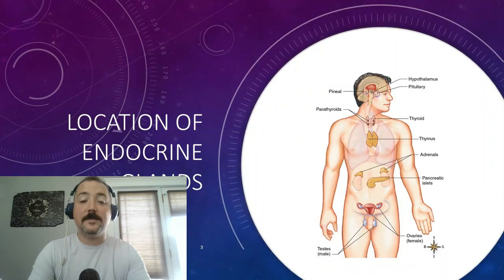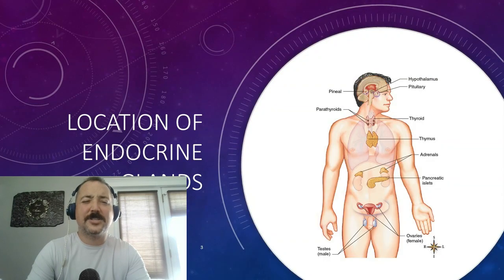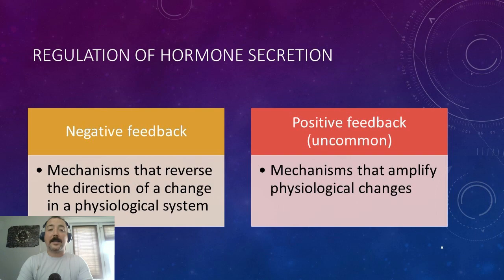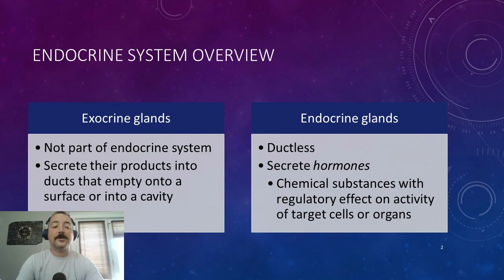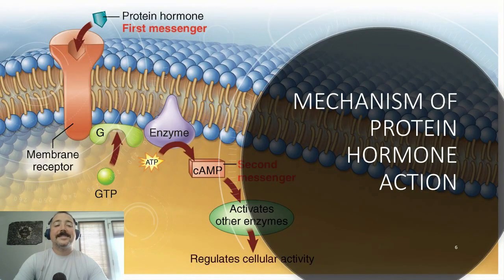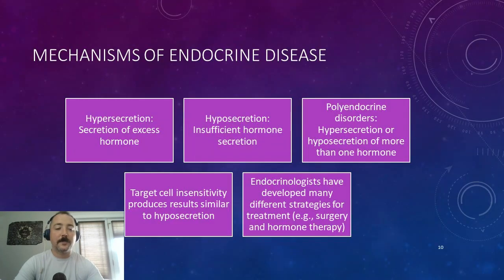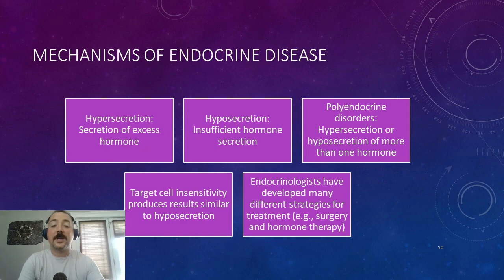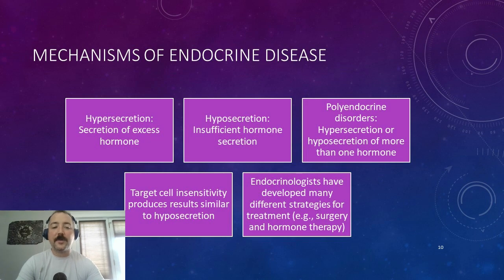Introduction to Endocrine System